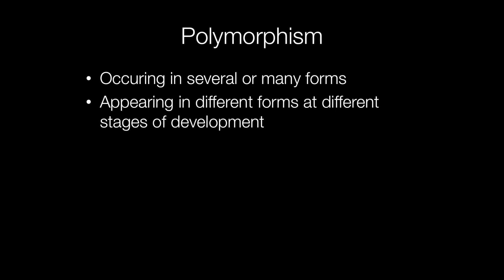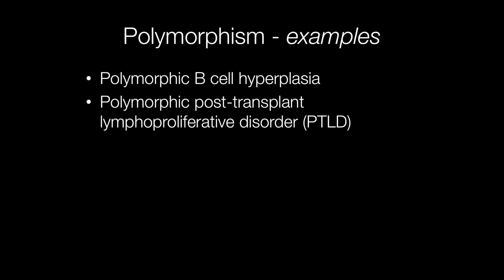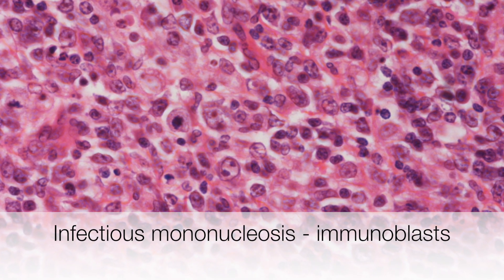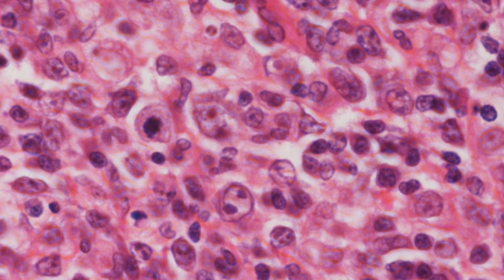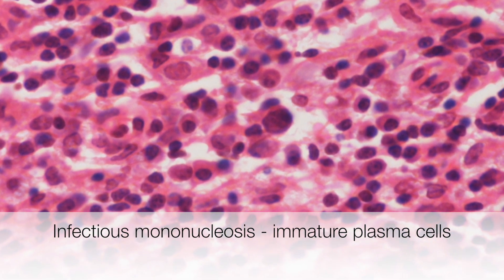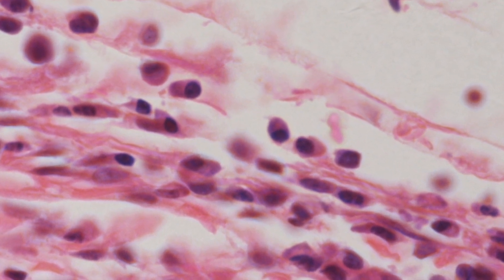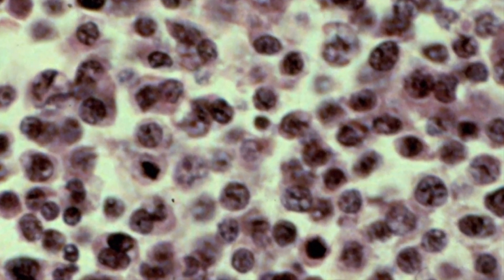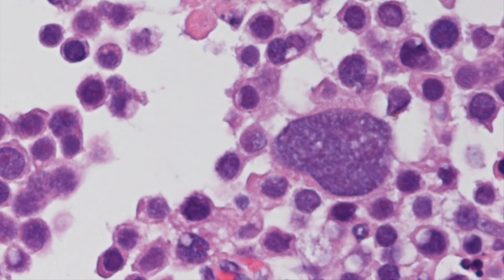What is Polymorphism? - Pathology mini tutorial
Confused by what polymorphism means? This video explains and illustrates what polymorphism is.